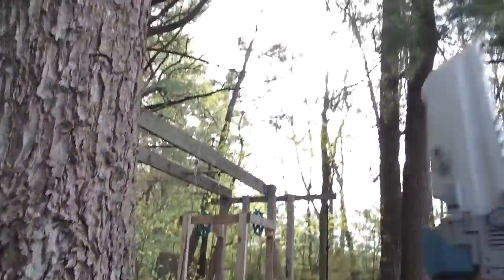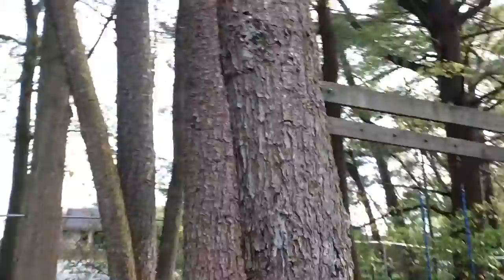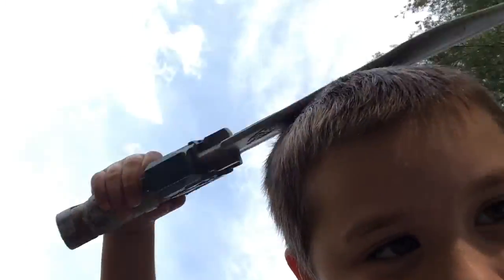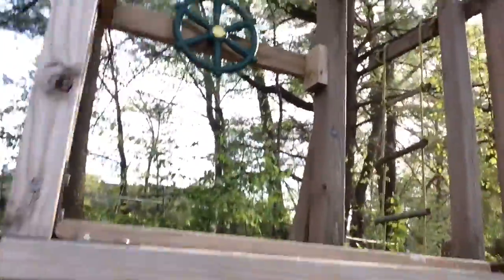Nerf Range Test Episode 7:Machete